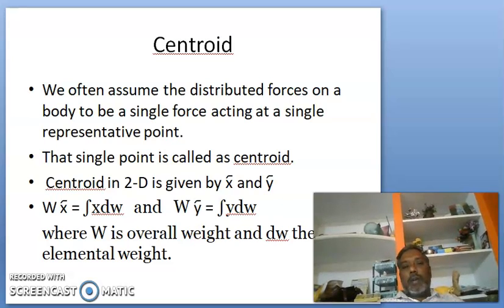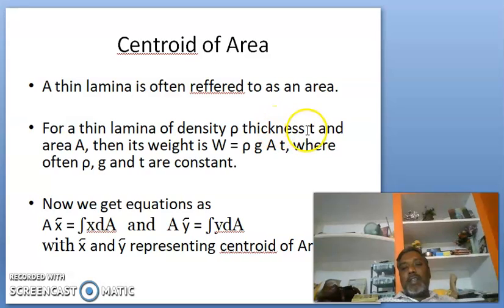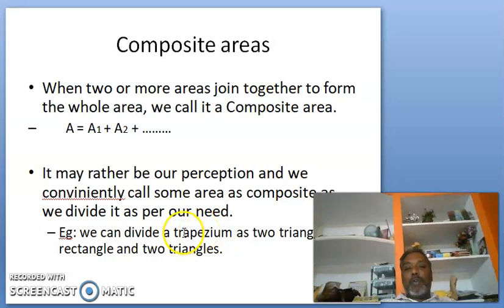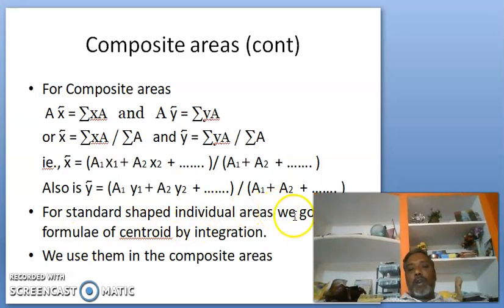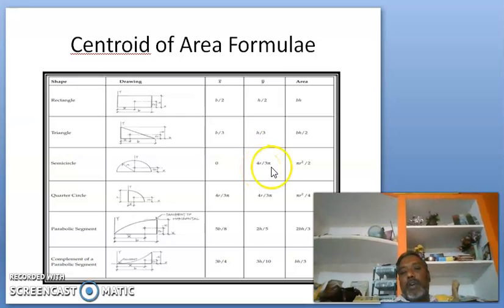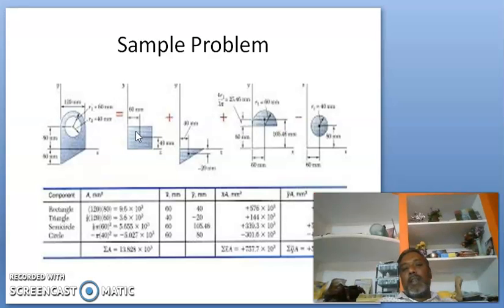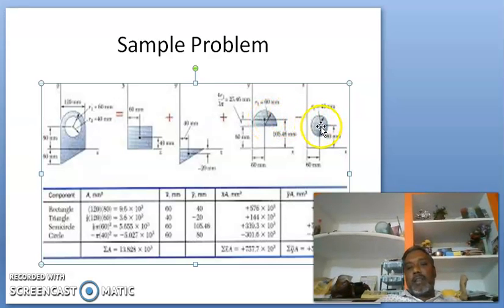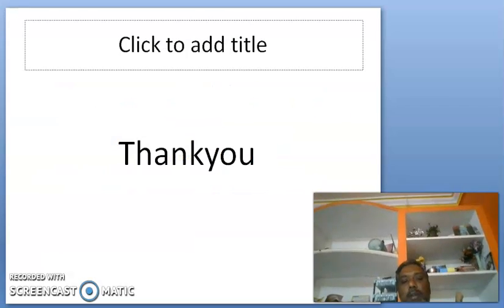Properties of Surfaces 1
Centroid of Areas